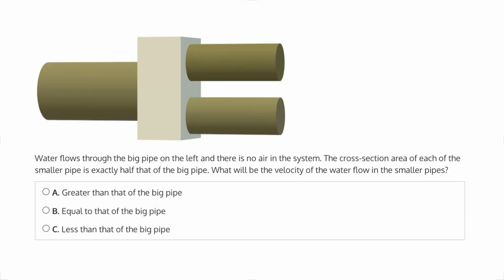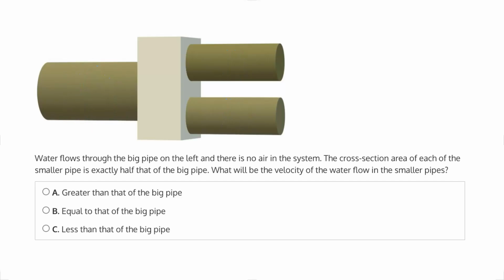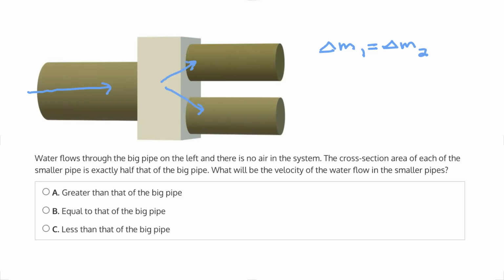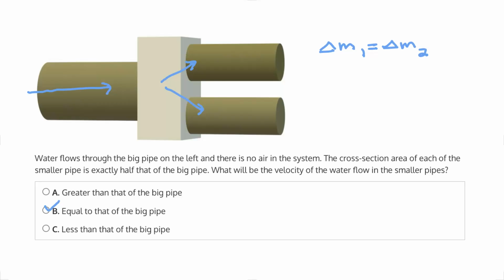Mechanical Aptitude Question 124 Video Solution